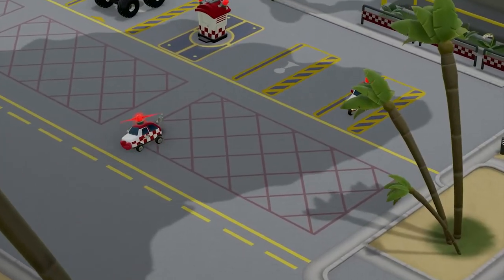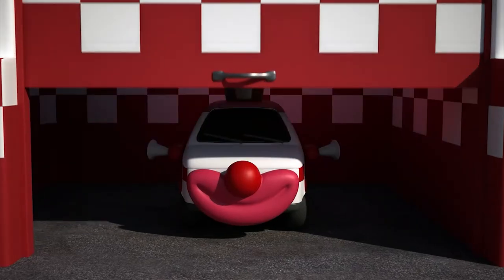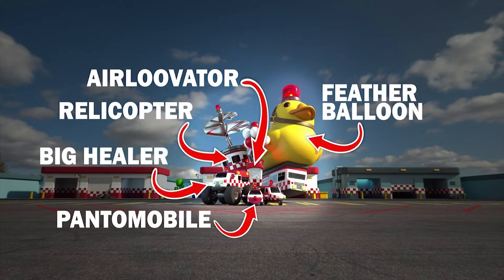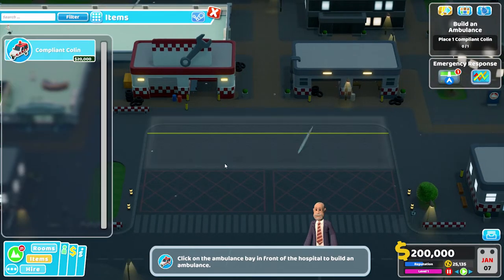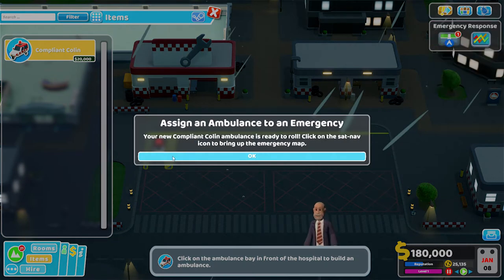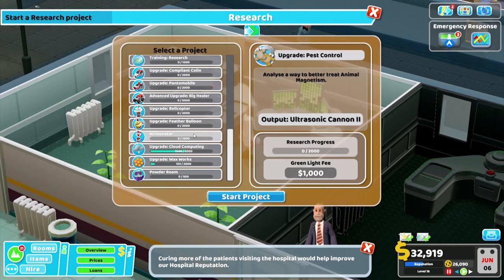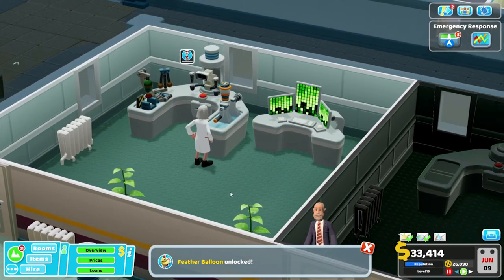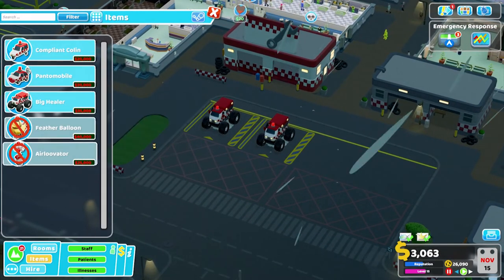How To Unlock Ambulances | Speedy Recovery DLC | Two Point Hospital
Here is how to unlock new ambulances in the Speedy Recovery DLC Pack for Two Point Hospital.

Thanks to the team at SEGA for providing me a copy of Two Point Hospital: Speedy Recovery downloadable content on Steam to play and enjoy.

Everyday thousands of citizens hurt themselves in new and amusing ways, these people need our help, but how? A traditional ambulance is no match for the perils of today, lucky for us, the County’s brightest minds are up to the task!

Meet Gretchen Gearbox, world-class mechanic and inventor, friend to the sickly and the stung by bees. Use Gretchen’s designs to build and manage a fleet of innovative and unorthodox ambulances, designed for every and any emergency situation. Head off-road with the Big Healer or cram in a laughable load with the Pantomobile. Fly in timeless style with the Relicopter or squat through the skies in glorious privacy with the Airloovator.

You’ll need to race to scoop up the profits, I mean patients, as rival hospitals hit the streets with their own new ambulance alternatives. Start your engines, polish your stethoscope and may the fastest hospital win!